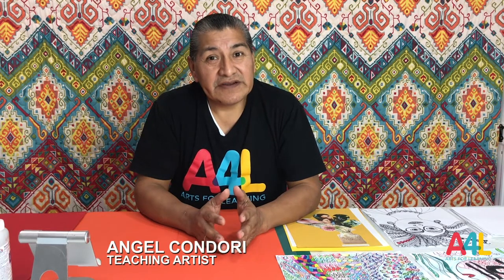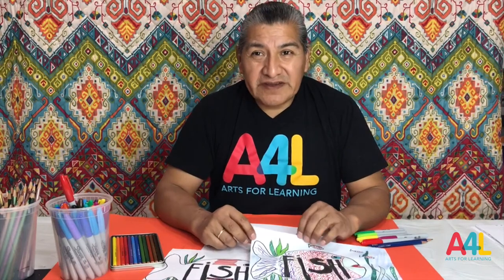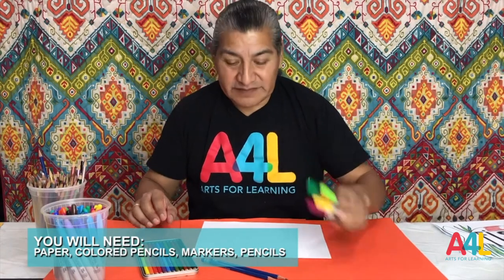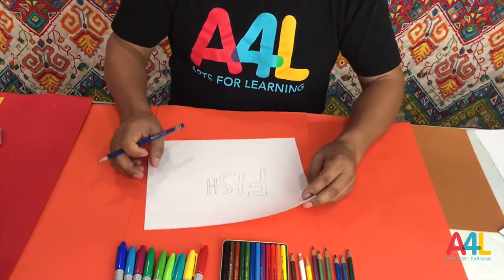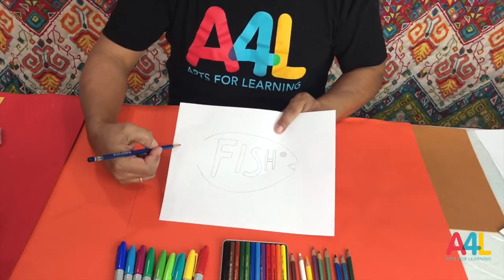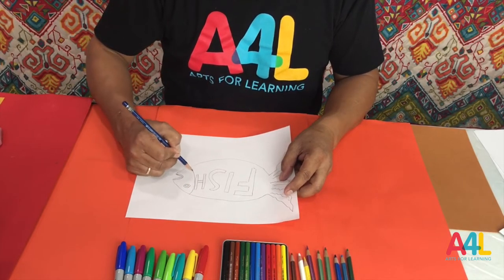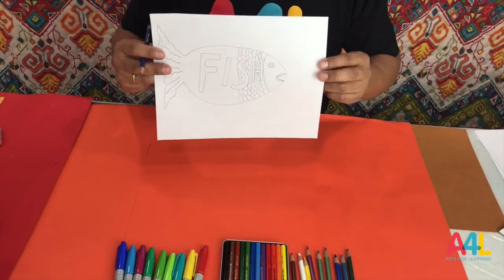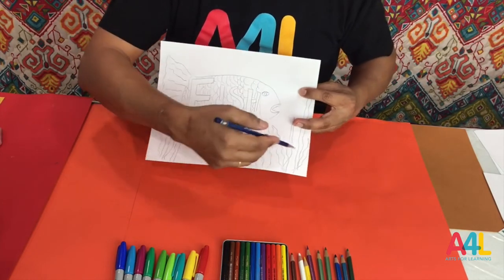Word Art - Grades K - 2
DESCRIPTION
Welcome to A4LatHome!
Make art with words with A4LMiami TeachingArtist and visual artist Angel Condori! Mr. Angel will show us how to make artwork using both words and drawings. Activities like this one help to develop critical and creative thinking skills, as well as motor skills and hand-eye coordination.

This activity is great for Grades K - 2

You will need:
8.5 x 11 inch white paper
Colored Pencils
Markers
Pencils

Don’t forget to ask a parent or guardian to share pictures or video of you and/or your project and tag @A4LMiami and use A4LatHome on Facebook, Instagram or Twitter.

About Arts for Learning/Miami, Inc.
Arts for Learning (A4L) is a non-profit organization dedicated to advancing teaching and learning through the arts. As a leading source of arts programs in Miami, A4L provides traditional and arts-integrated instruction, student studio programs, afterschool and summer programs, high school internships, and teacher and artist professional development. A4L’s programs augment cognitive, social, and emotional development in children and youth. The programs also develop creativity, critical thinking, communication and problem solving skills, as well as promote positive peer relations and cultivate self-efficacy. A4L also serves as the South Florida Wolf Trap, a regional program of Wolf Trap Institute for Early Learning. A4L’s services are delivered to more than 5,000 children and youth in approximately 50 schools, preschools, after-school programs, and summer camps throughout Miami-Dade and Broward.